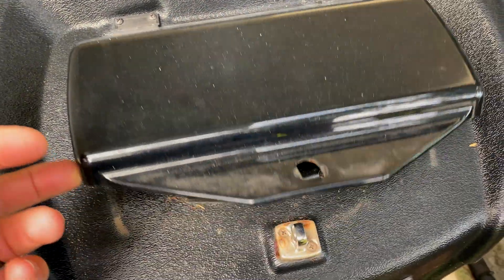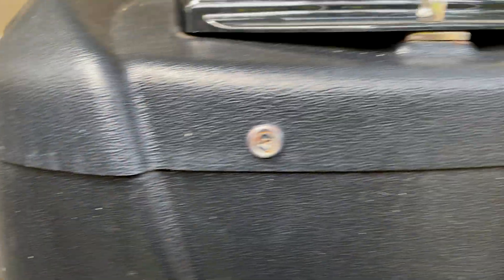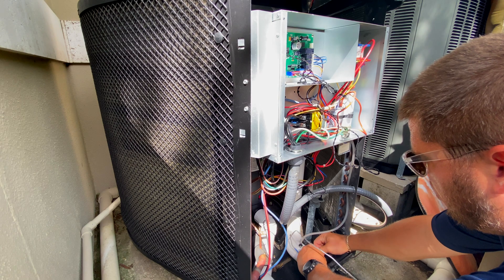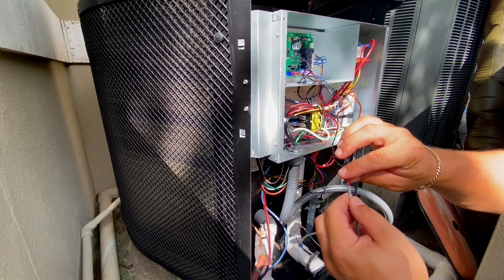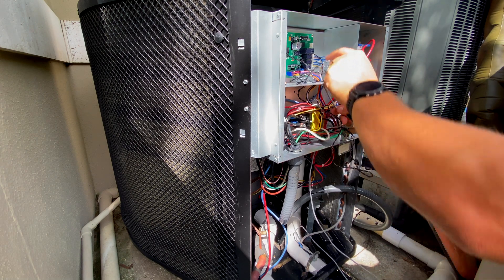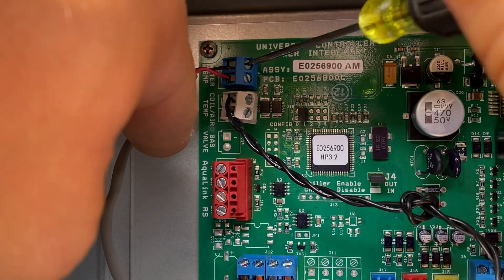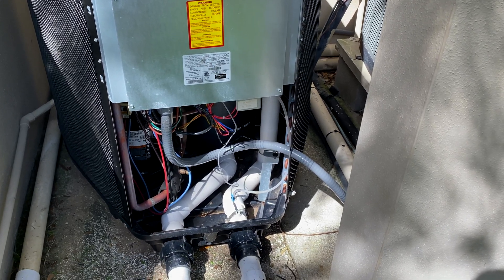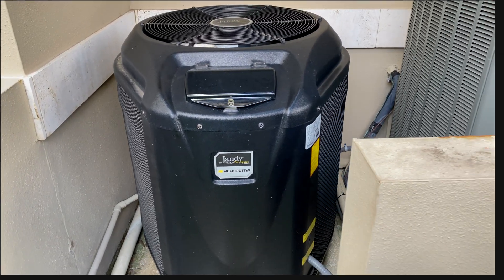Fix H2O Sensor Failure Fast! Jandy Heat Pump Troubleshooting & Repair!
How To Fix H2O Sensor Failure Jandy

Is your pool heat pump throwing an H2O sensor failure error? You're not alone!

In this video, I’ll show you exactly how to replace a failed water sensor on a Jandy JE Series heat pump, but the process applies to most major heat pump brands. This common issue can shut down your heater and leave your pool cold, but luckily, it's a simple 10-minute fix with minimal tools.

I'll walk you step by step through removing the front cabinet, safely replacing the sensor, and wiring it back to the control board. I’ll also share key DIY tips to ensure your new sensor is installed properly and prevent costly mistakes. Whether you're a homeowner or a tech, this guide will help you troubleshoot and fix the heat pump error code fast.

🔎 Related Phrases:

Fix H2O Sensor Failure Fast! Jandy Heat Pump Troubleshooting & Repair, How To Fix H2O Sensor Failure Jandy, H2O Sensor Replacement Guide, Pool Heat Pump Not Working Fix, Jandy JE Heat Pump Troubleshooting, Swimming Pool Heat Pump Error Codes, Replace Water Temp Sensor Heat Pump, DIY Heat Pump Repair Guide 2024, How To Fix Pool Heater Sensor Issues, Swimming Pool Heat Pump Maintenance Tips